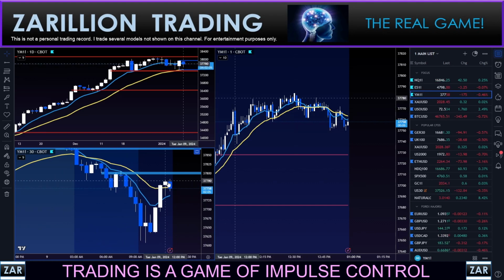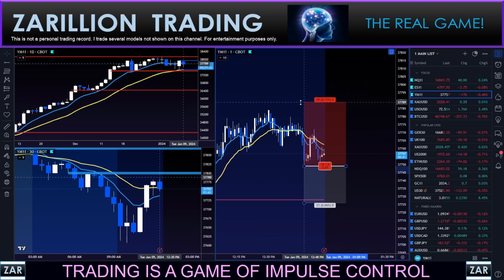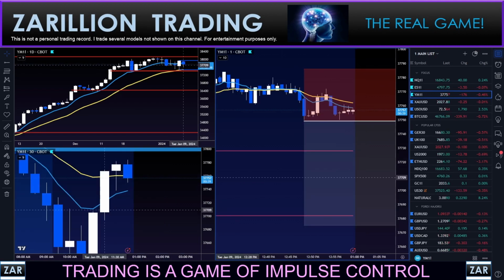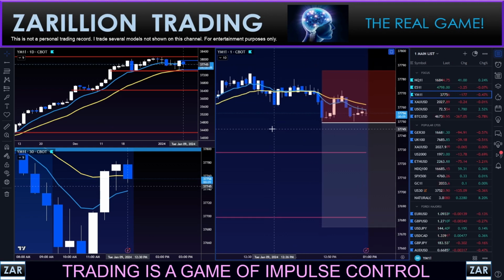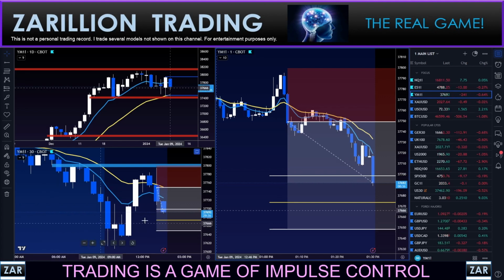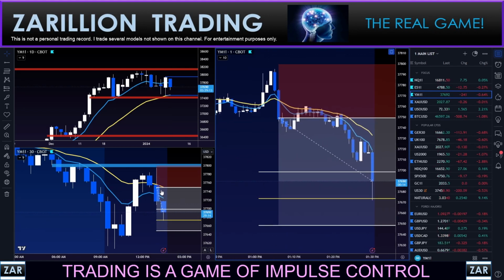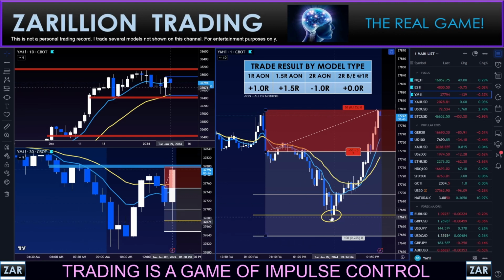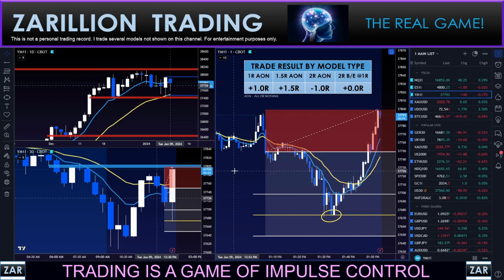NICE COMEBACK! SHORT DOW AGAIN! ZONE REVERSAL!